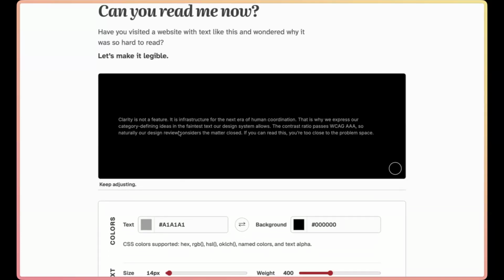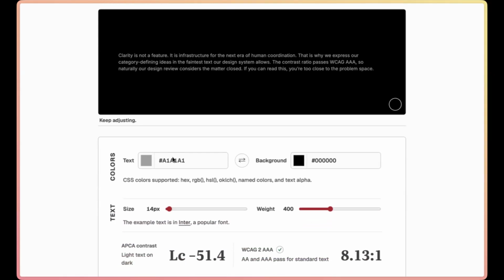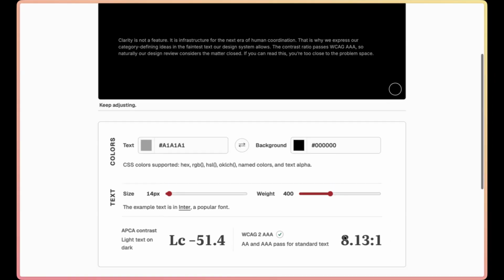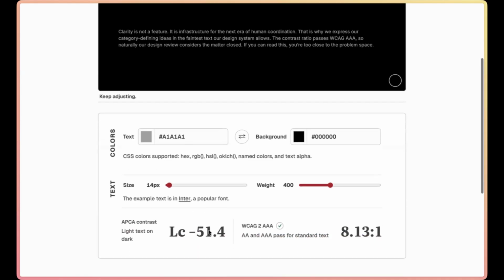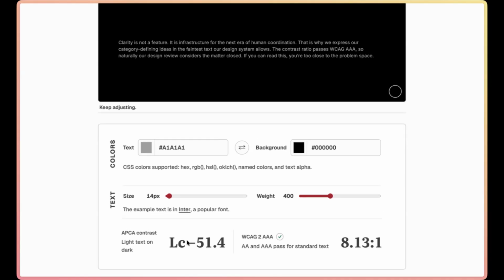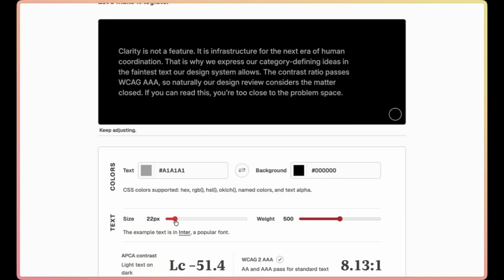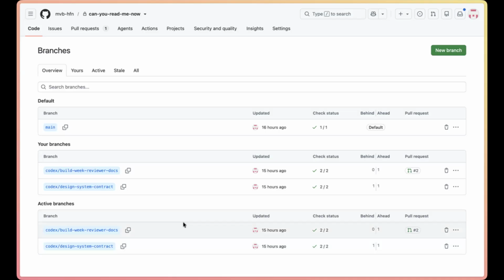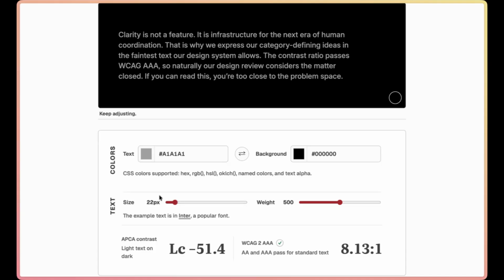Can You Read Me Now? - when WCAG passes, but the text is still hard to read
Can You Read Me Now? is an interactive contrast playground that compares WCAG 2 results with APCA’s practical guidance for text size, weight, color, and dark mode.

The starting example is derived from typography patterns found across several popular SaaS websites: small, regular-weight, muted text on a dark background. It passes WCAG AAA—but remains uncomfortable to read.

This demo shows the working project and explains how I used Codex with GPT-5.6 to build, test, audit, and refine it during OpenAI Build Week.